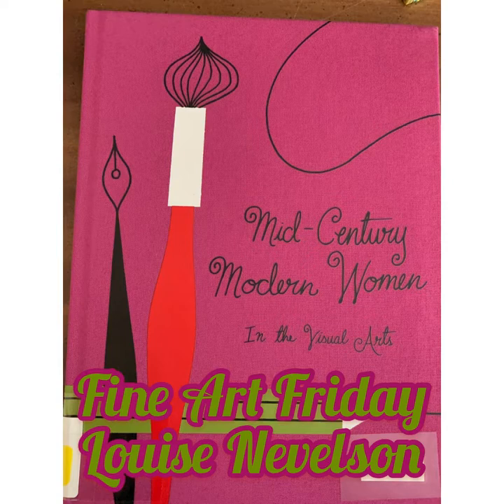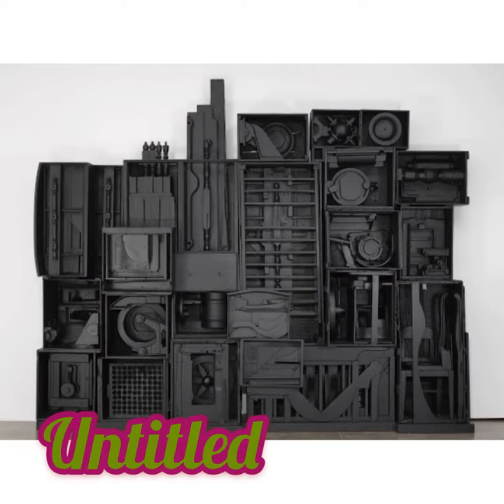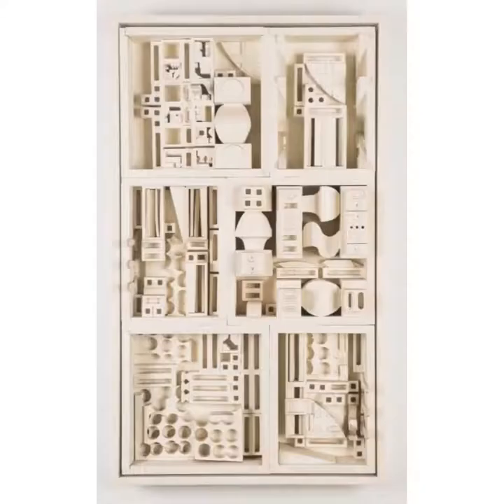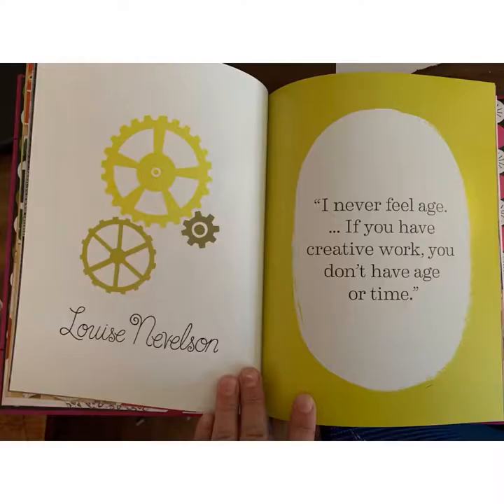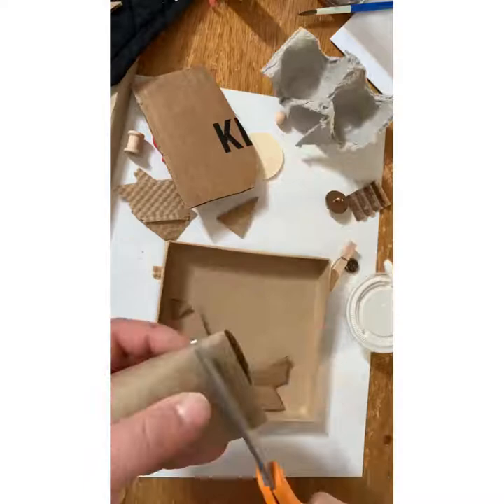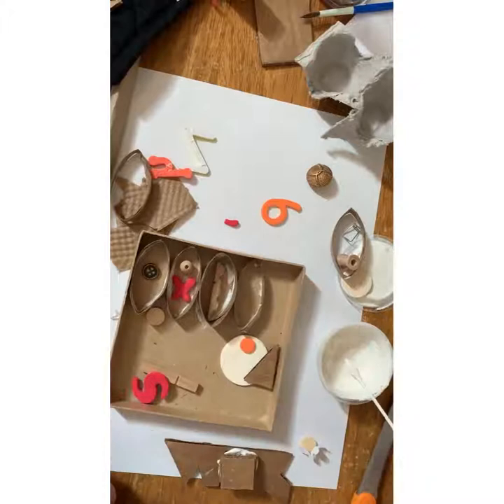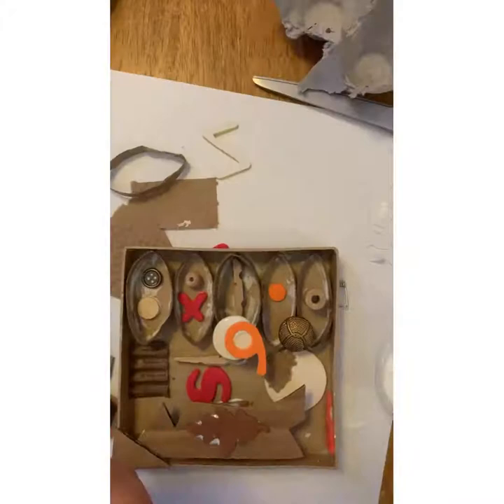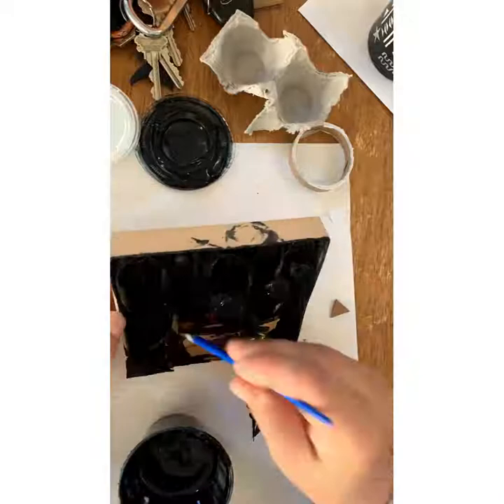Fine Art Friday: Louise Nevelson